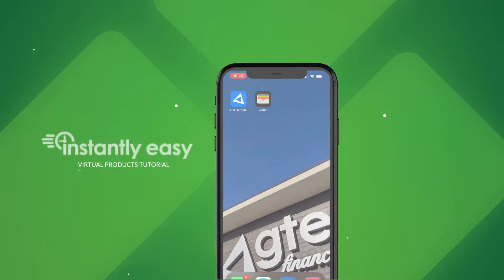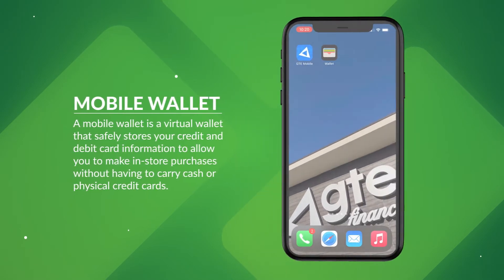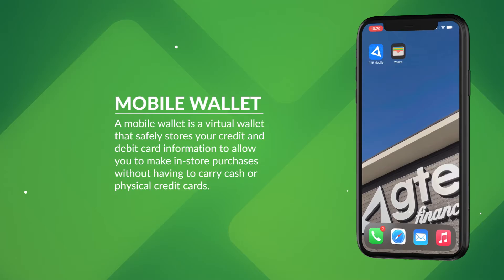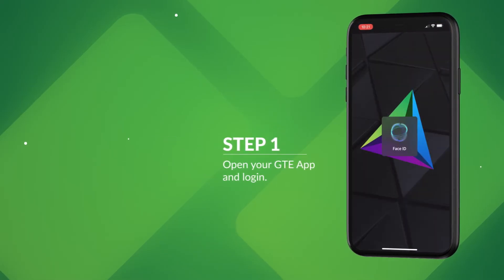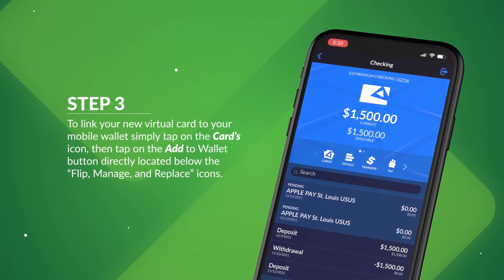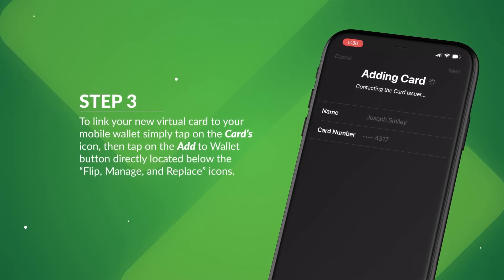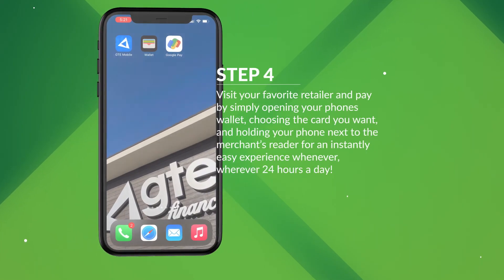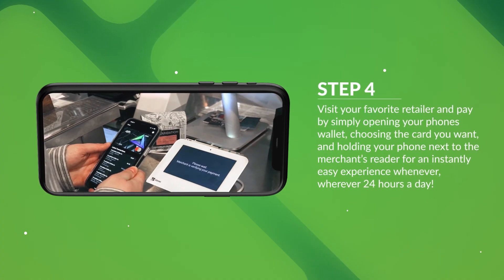Add To Wallet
Add your debit/credit card to your Apple Pay, Google Pay (GPay), or Samsung wallet with a tap of the screen! No more manually adding your debit or credit card data.
Intro 00:00
How To:
Step 1 - 00:37
Step 2 - 00:40
Step 3 - 00:46
Step 4 - 01:13